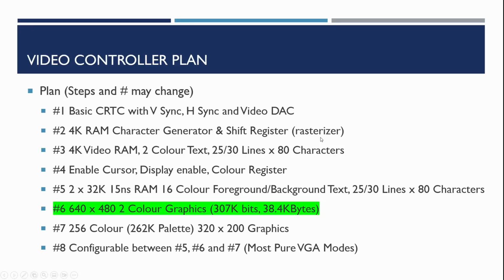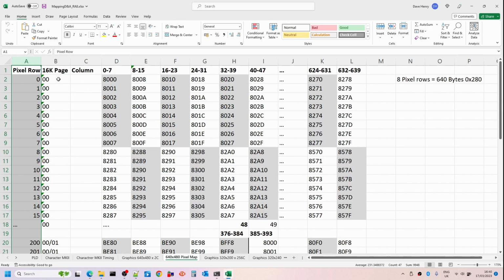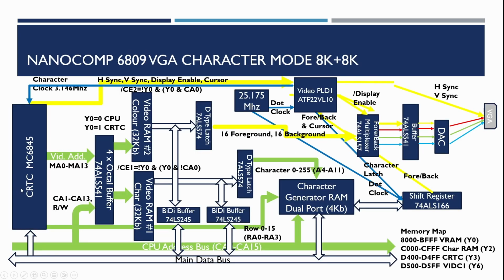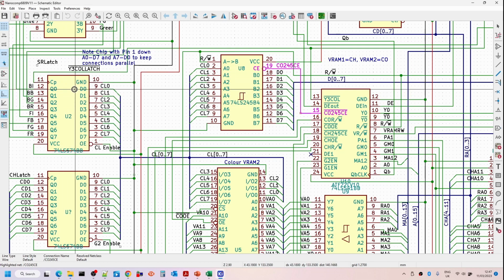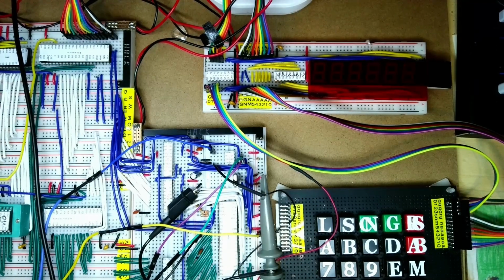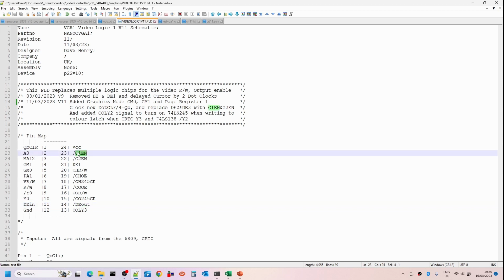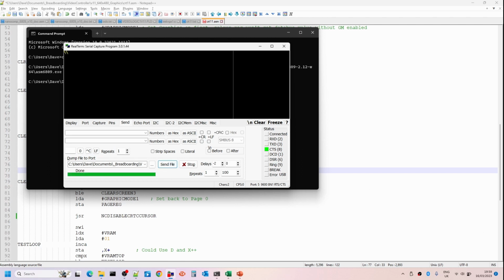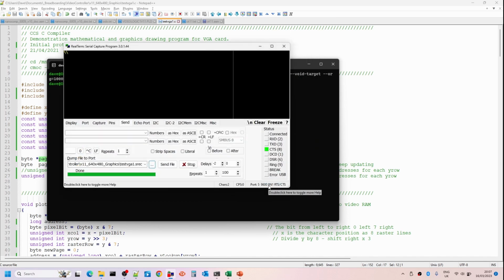V11 640x480 Graphics - Breadboard VGA Controller Nanocomp 6809 8 Bit Breadboard Micro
Building on the previous series of Nanocomp videos, this series will add a VGA style video controller on breadboards to learn about how computer and video hardware works.  In this video we convert the VGA character mode display into 640x480 2 colour graphics mode and install and test a microprocessor supervisor and reset circuit.
Based on the Motorola 6809 CPU and a project published in Wireless World Magazine from July 1981.

Chapters
0:00 Introduction
0:45 640x480 Graphics
3:27 Address and Data Excel Sheet & Graphics Memory Map
10:24 Page Register
10:49 Microprocessor Supervisor & Reset
12:38 Additional Address decoding
13:40 Block diagrams
15:53 KiCad schematic updates
20:12 Power supervisor & Reset installation and testing
26:50 New chips to be installed
27:44 Changes to Breadboard layout
28:50 Wiring up 640x480 changes
32:05 Final VGA1 PLD programming
35:50 Simple assembly language test program and test output
41:18 C Graphics Test program
46:11 Test output and discussion
48:21 Summary and next video